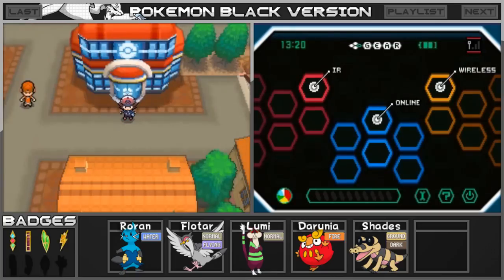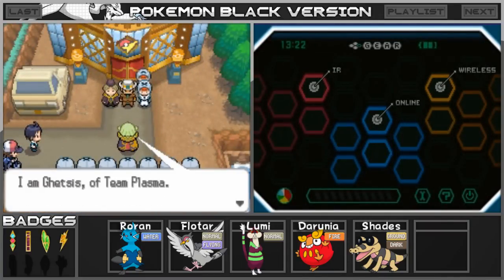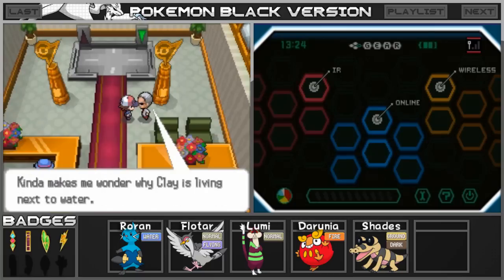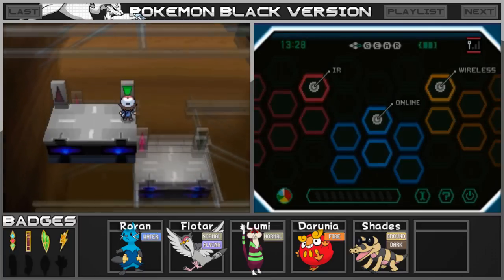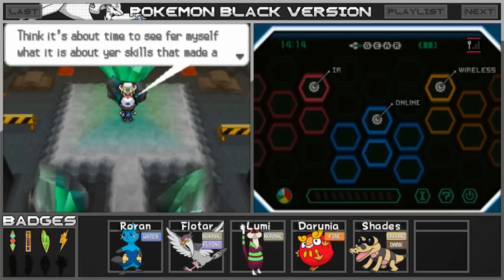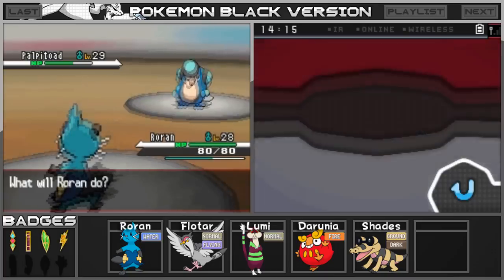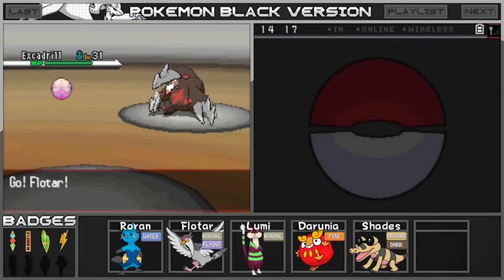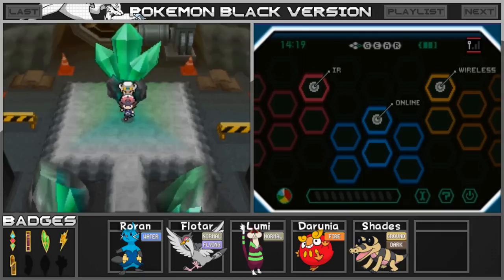Let's Play Pokemon: Black - Part 16 - Driftveil Gym Leader Clay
After collecting a couple items, and dealing with Ghetsis and Team Plasma once again, we make our way inside Driftveil City's Pokemon Gym and take on the Gym Leader, Clay, for the Quake Badge!! Enjoy!!